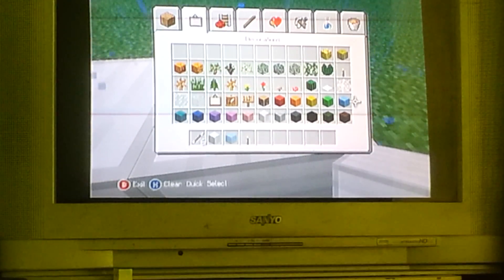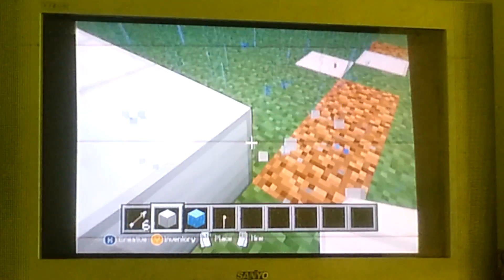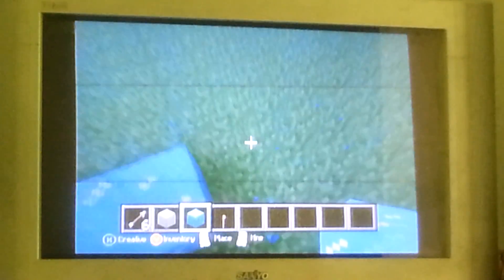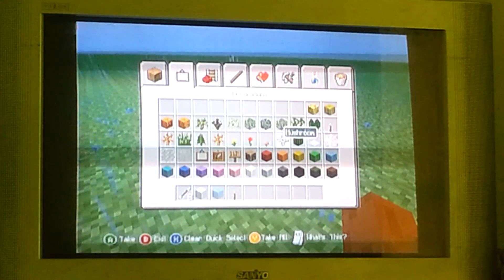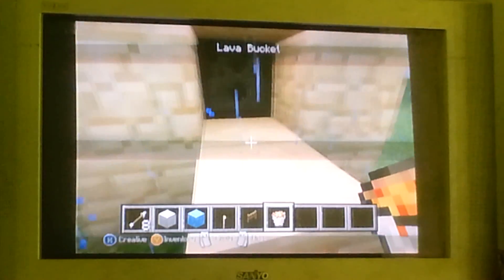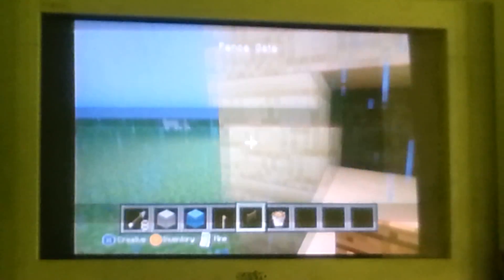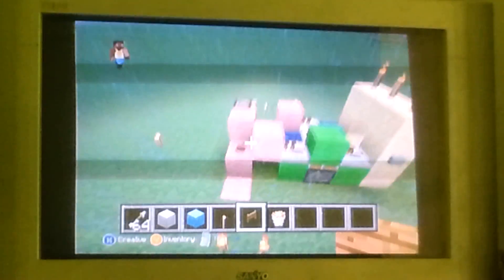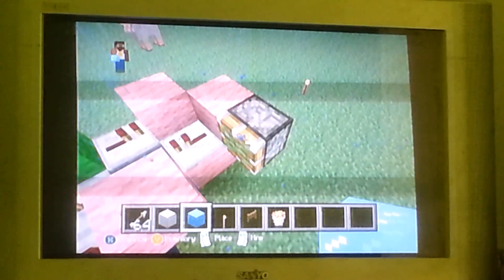Fire launcher arrow gun